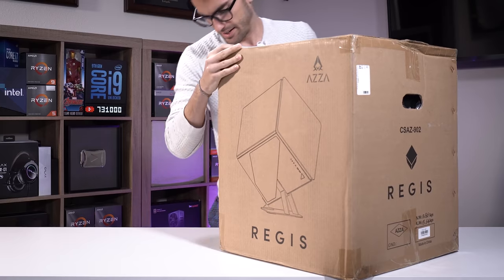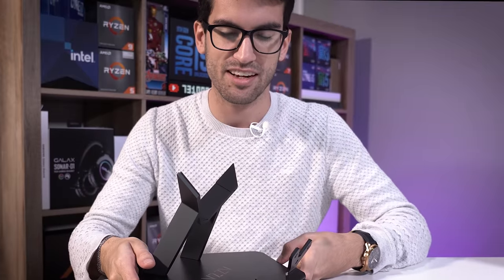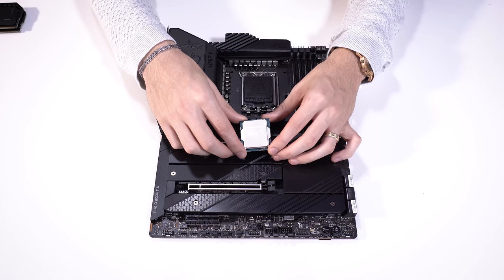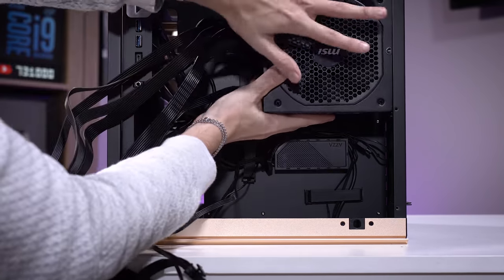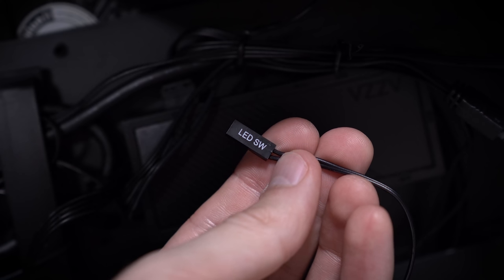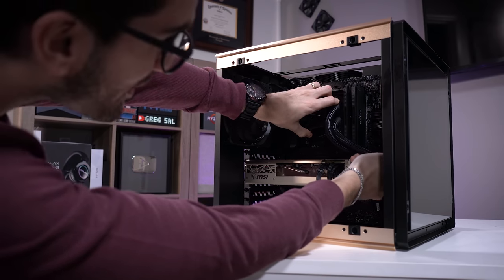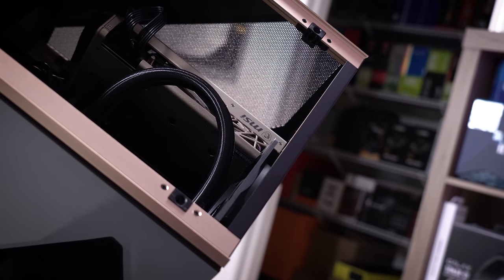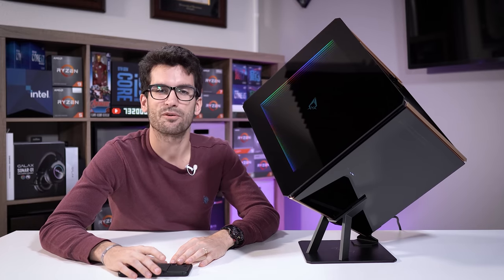Building in the CRAZY Azza Regis Cube PC Case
Meet the Azza Regis! It's a CRAZY case with some impracticalities. Let's build in it!

2x Pixio PX277 Prime 165Hz IPS Monitors